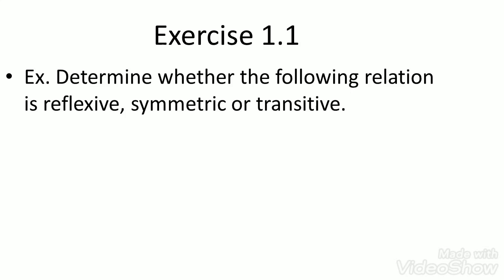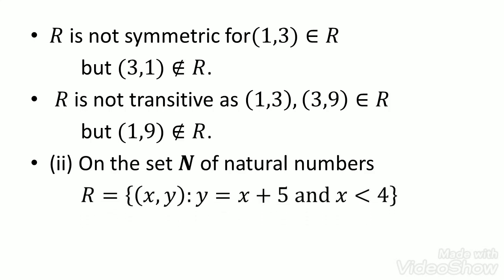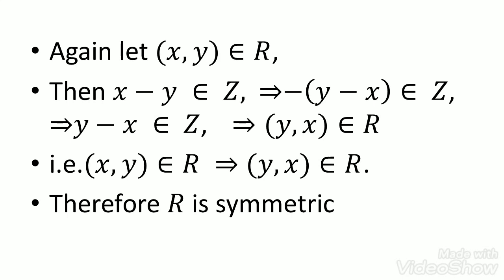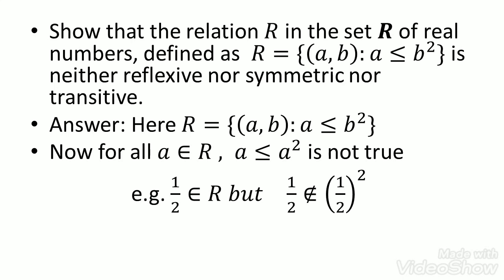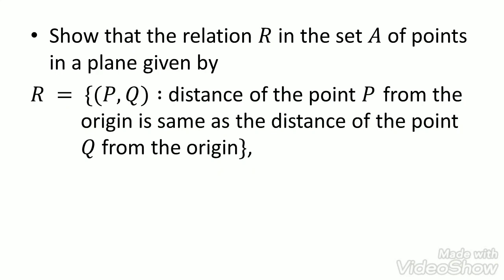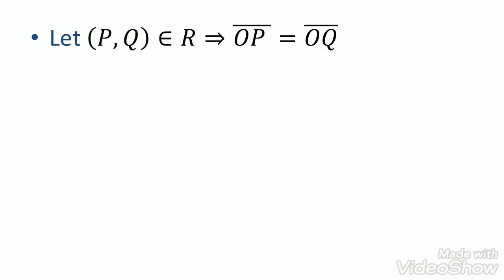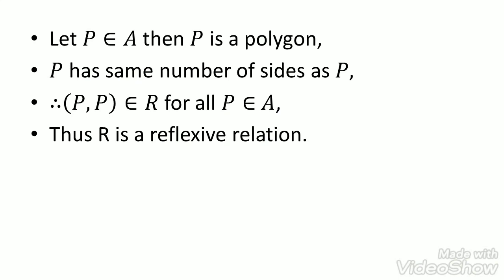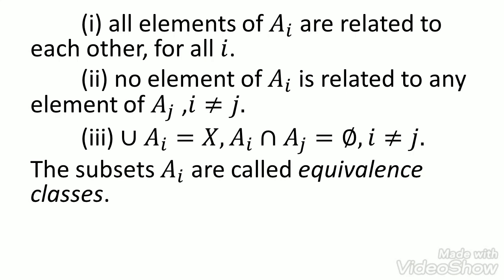Class XII Maths Relations Part 2